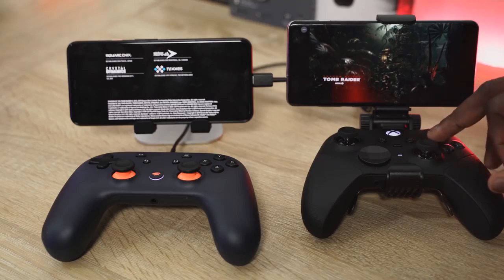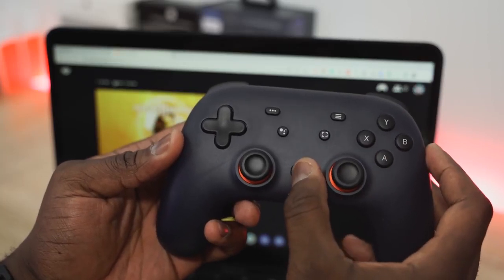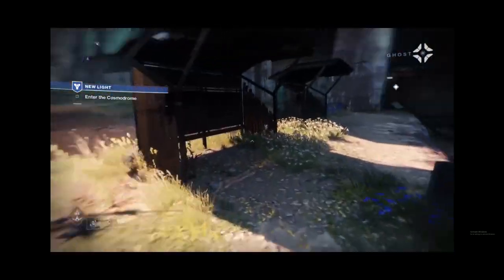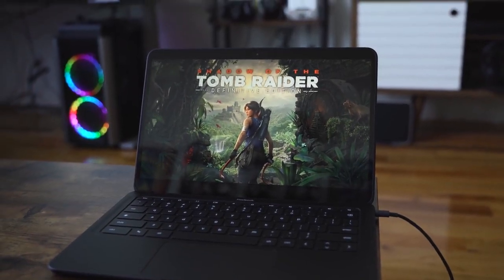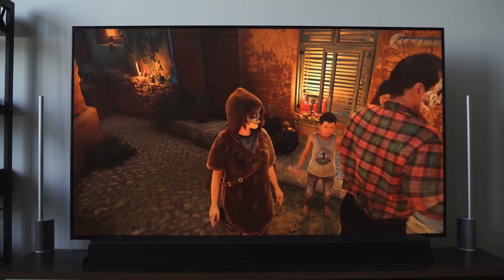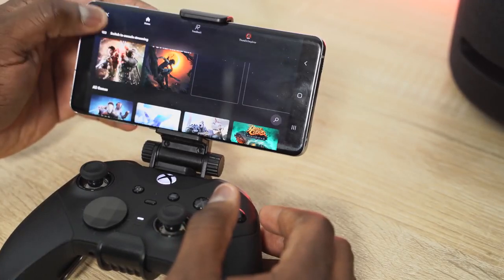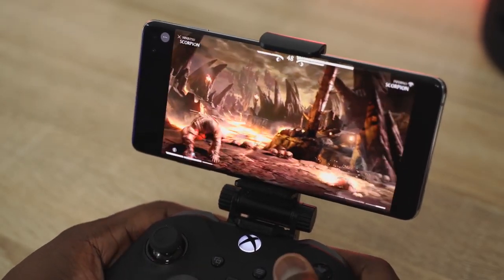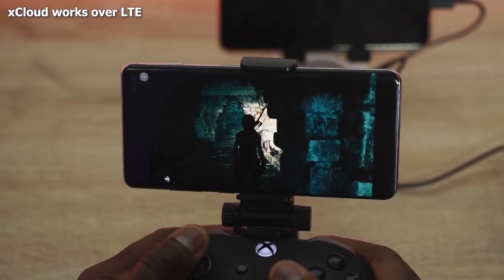Google Stadia vs Project xCloud We have a WINNER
Which is better, Google Stadia or Project xCloud from Xbox

Xbox Elite Series 2
SteelSeries Clip